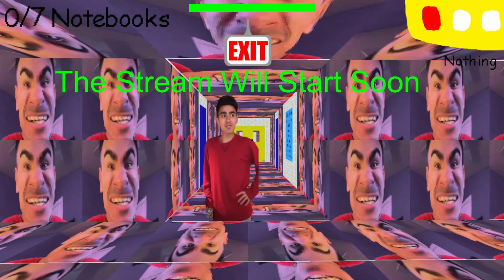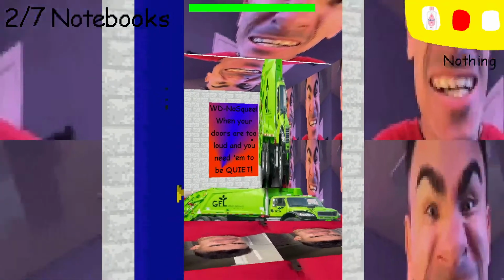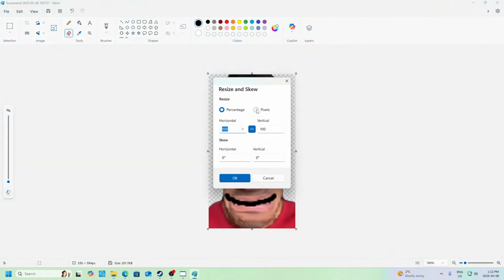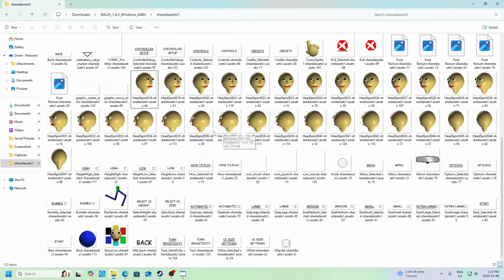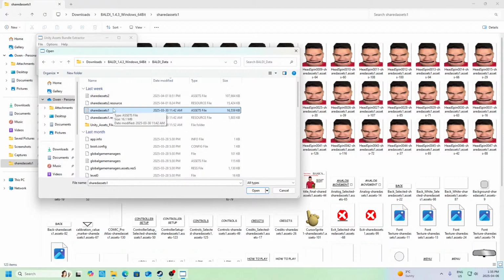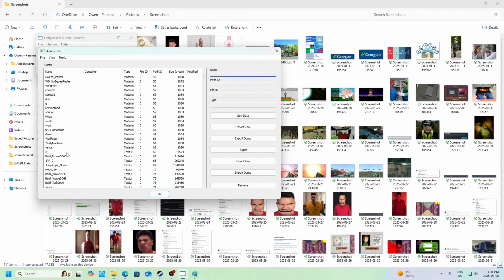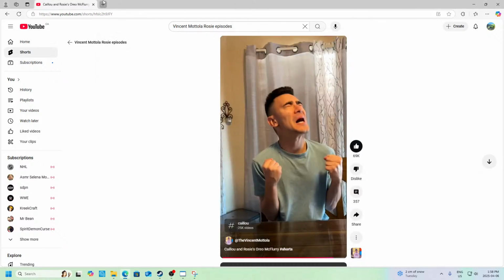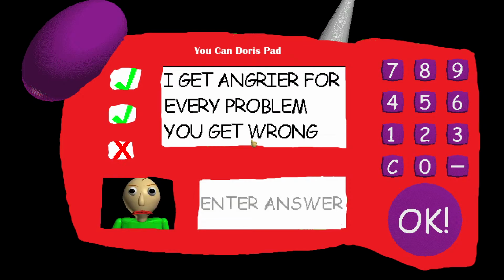Working on Doris's Basics and Education and Grounding